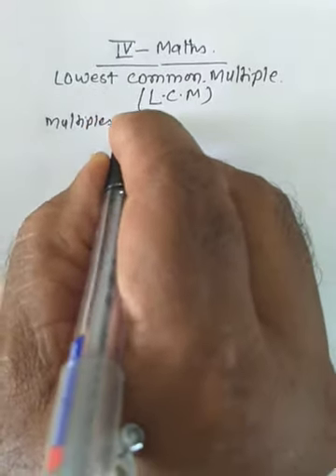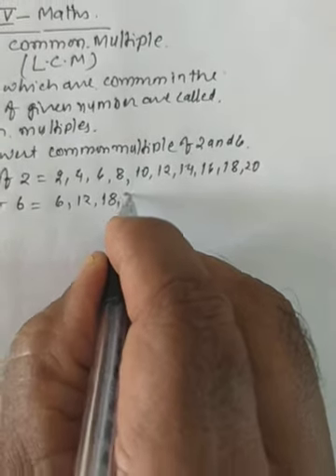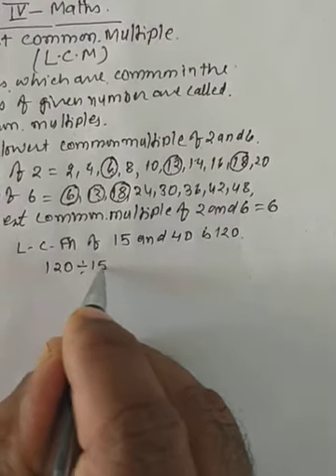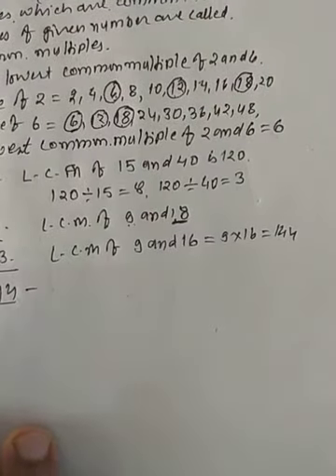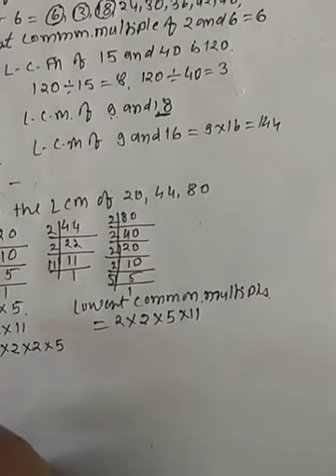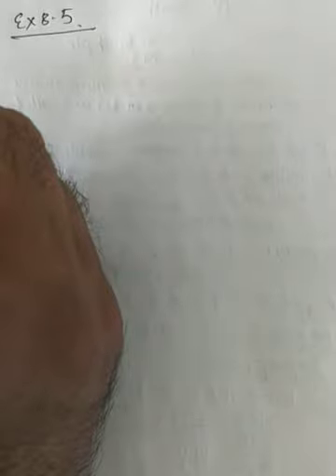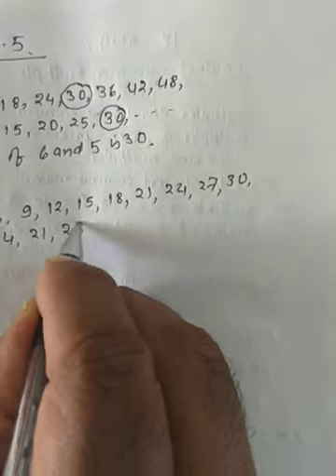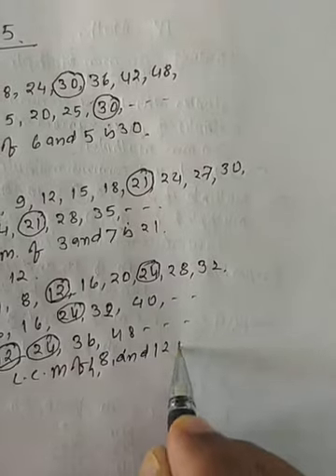LCM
CBSE Class IV Mathematics